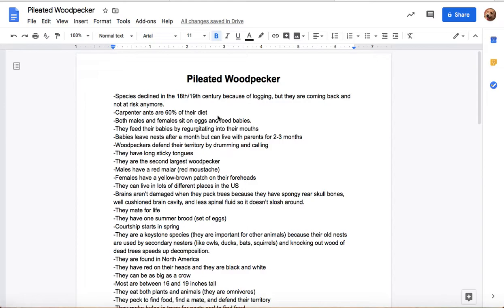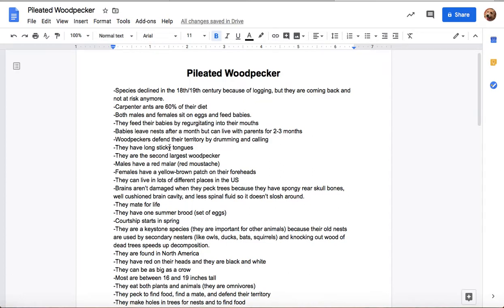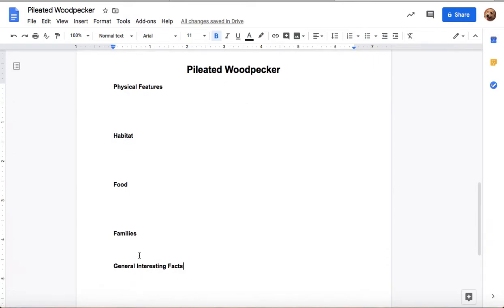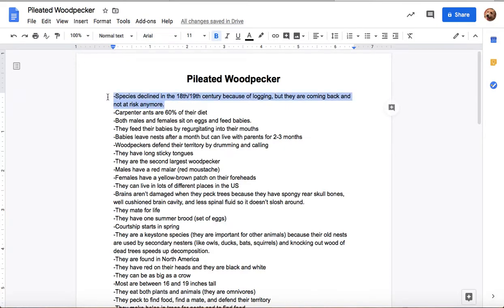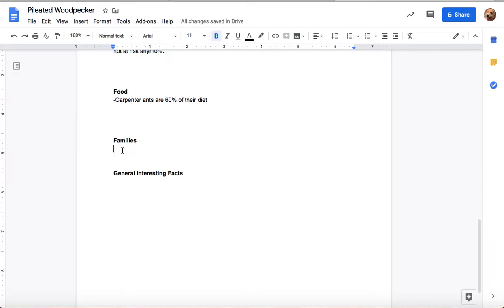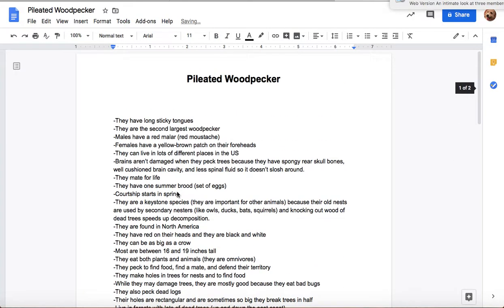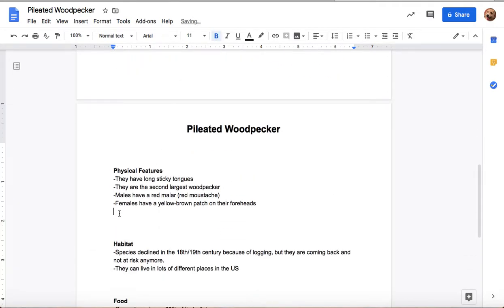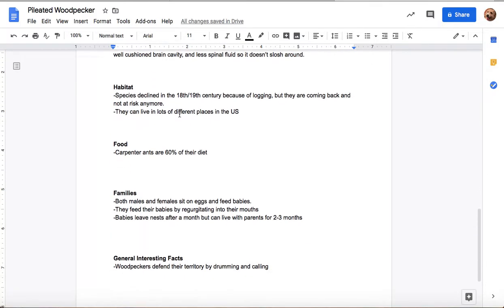Organizing Informational Notes